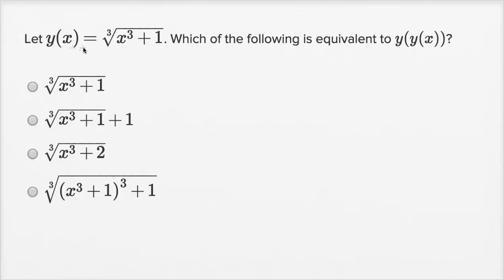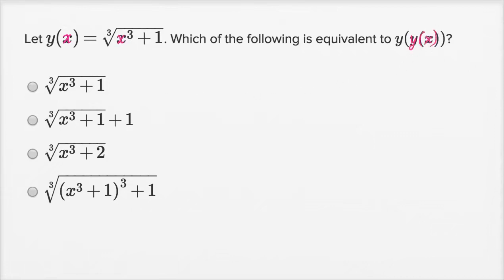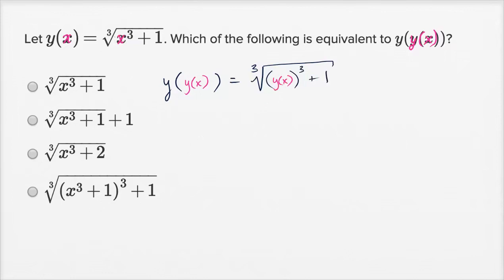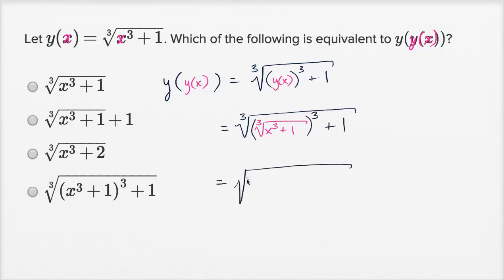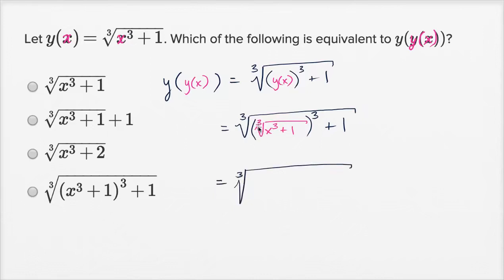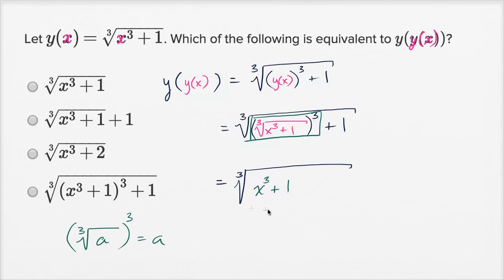Math Practice - Function notation Harder example